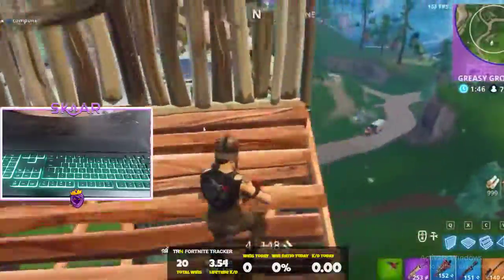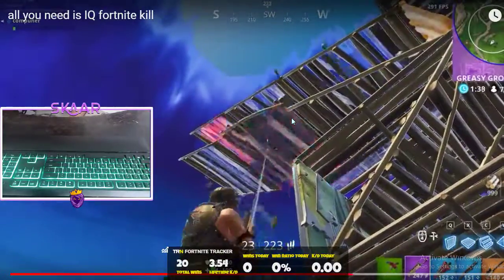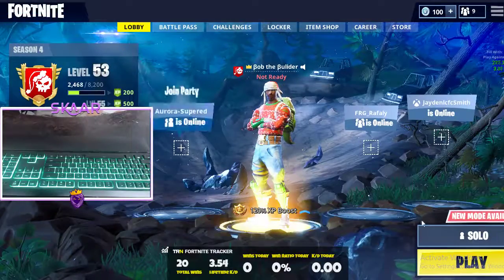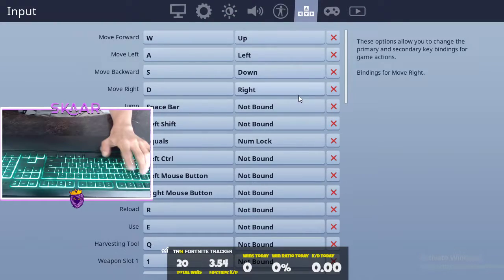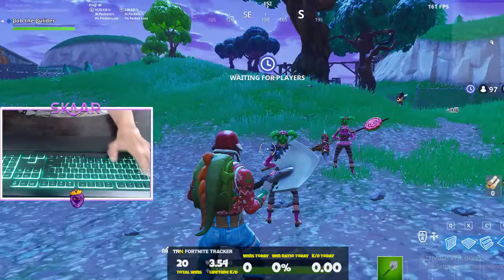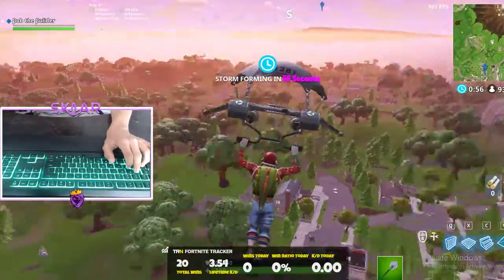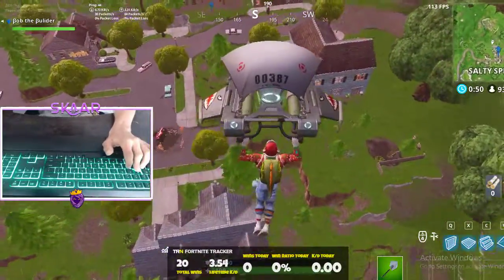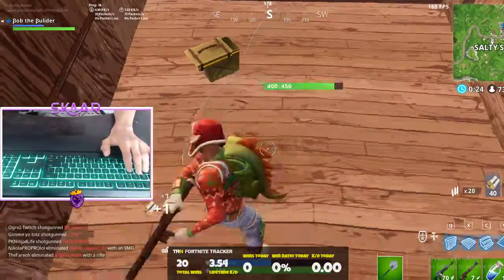When you kill streamers...